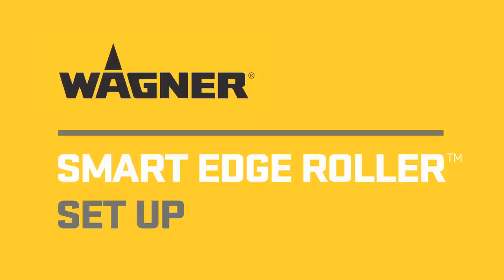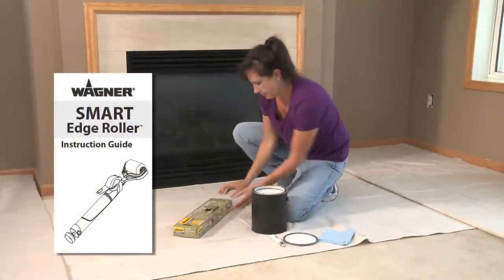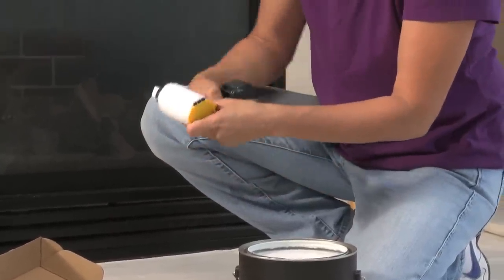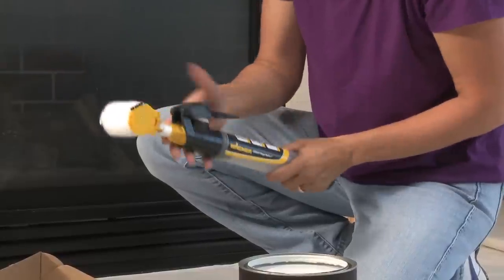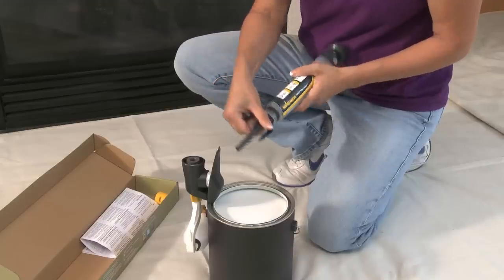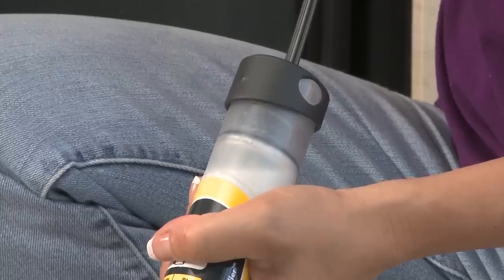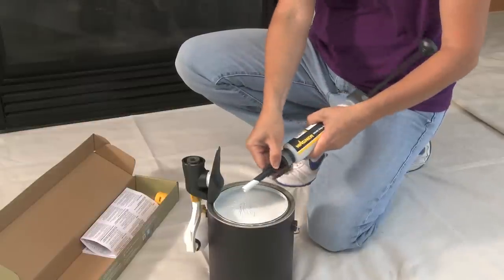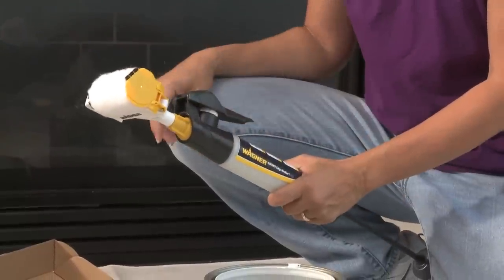Wagner SMART Edge Roller Set Up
The SMART Edge Roller™ is designed to make cutting-in around windows, doors, trim and corners fast and easy. It provides a controlled and continuous flow of paint from the handle to the roller, eliminating the need for messy, dripping brushes and paint trays. Plus, there is no more taping required.

Watch how quick and easy it is to set-up the Wagner SMART Edge Roller